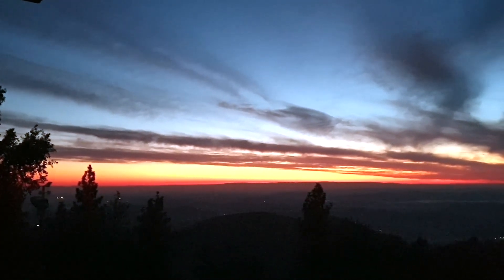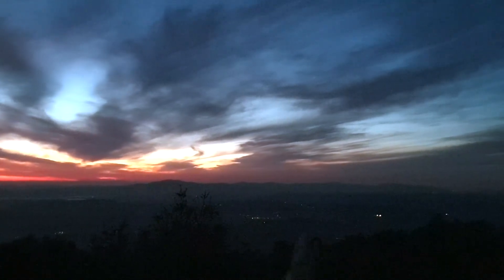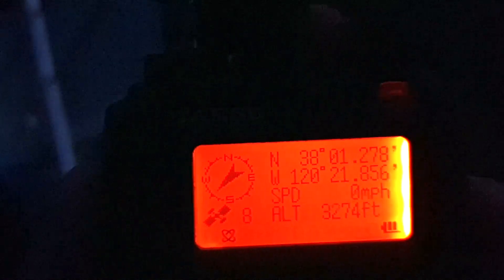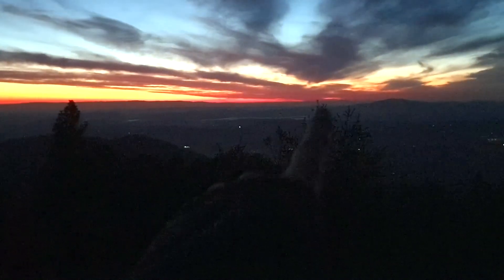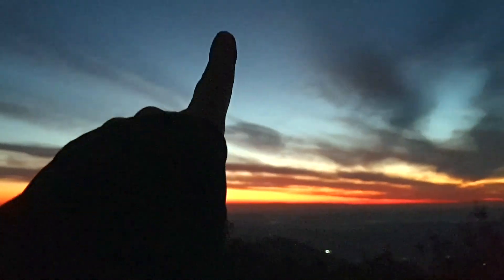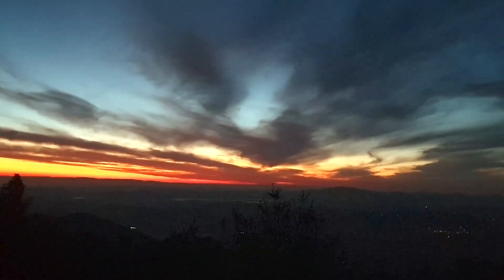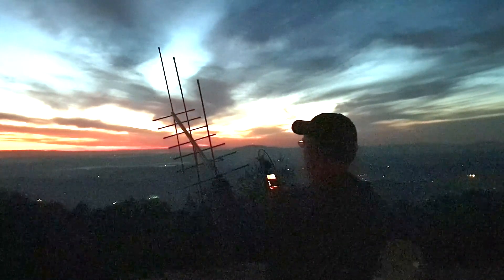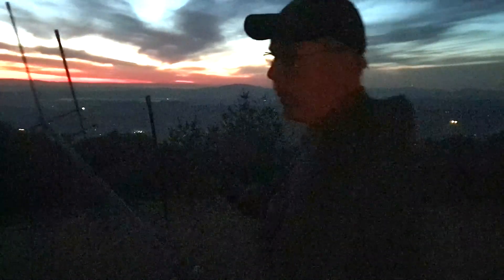International Space Station Ham Radio Contact with APRS using Yaesu FT3DR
A film by N6JWT, Jeff.
Amateur Radio on the International Space Station (ARISS) inspires students, worldwide, to pursue interests and  careers in science, technology, engineering and math through amateur radio communications opportunities with the International Space Station (ISS) on-orbit crew.  Students learn about life on board the ISS and explore Earth from space through science and math activities. ARISS provides opportunities for the school community (students, teachers, families and community members) to become more aware of the substantial benefits of human spaceflight and the exploration and discovery that occur on spaceflight journeys. Students have the opportunity to learn about space technologies and the technologies involved with space communications through exploration of amateur radio.

Amateur Radio organizations, and space agencies in the USA, Russia, Canada, Japan and Europe sponsor this educational opportunity by providing the equipment and operational support to enable direct communication between crew on the ISS and students around the world via Amateur Radio. Hundreds of Amateur Radio operators around the world work behind the scenes to make these educational experiences possible. Amateur Radio is a popular hobby and a service in which licensed participants operate communications equipment with a deep appreciation of the radio art.

ARISS was created and is managed by an international working group, including several countries in Europe as well as Japan, Russia, Canada, and the USA. The organization is run by volunteers from the national amateur radio organizations and the international AMSAT (Radio Amateur Satellite Corporation) organizations from each country. Since ARISS is international in scope, the team coordinates locally with their respective space agency  and as an international team through ARISS working group meetings, teleconferences and webinars.

Amateur radio, also known as ham radio, is the use of radio frequency spectrum for purposes of non-commercial exchange of messages, wireless experimentation, self-training, private recreation, radiosport, contesting, and emergency communication. The term "amateur" is used to specify "a duly authorised person interested in radioelectric practice with a purely personal aim and without pecuniary interest;"[1] (either direct monetary or other similar reward) and to differentiate it from commercial broadcasting, public safety (such as police and fire), or professional two-way radio services (such as maritime, aviation, taxis, etc.).

The amateur radio service (amateur service and amateur-satellite service) is established by the International Telecommunication Union (ITU) through the Radio Regulations. National governments regulate technical and operational characteristics of transmissions and issue individual station licenses with a unique identifying call sign, which must be used in all transmissions. Amateur operators must hold an amateur radio license which is obtained by passing a government test demonstrating adequate technical radio knowledge and legal knowledge of the host government's radio regulations.

Radio amateurs are limited to the use of small frequency bands, the amateur radio bands, allocated throughout the radio spectrum, but within these bands are allowed to transmit on any frequency using a variety of voice, text, image, and data communications modes. This enables communication across a city, region, country, continent, the world, or even into space. In many countries, amateur radio operators may also send, receive, or relay radio communications between computers or transceivers connected to secure virtual private networks on the Internet.

Amateur radio is officially represented and coordinated by the International Amateur Radio Union (IARU), which is organized in three regions and has as its members the national amateur radio societies which exist in most countries. According to an estimate made in 2011 by the American Radio Relay League, two million people throughout the world are regularly involved with amateur radio.[2] About 830,000 amateur radio stations are located in IARU Region 2 (the Americas) followed by IARU Region 3 (South and East Asia and the Pacific Ocean) with about 750,000 stations. A significantly smaller number, about 400,000, are located in IARU Region 1 (Europe, Middle East, CIS, Africa).